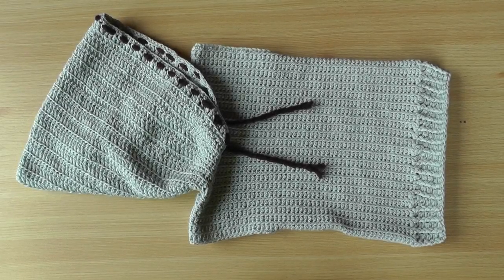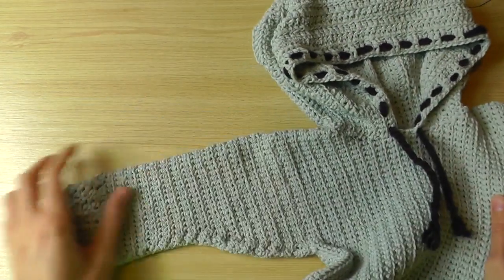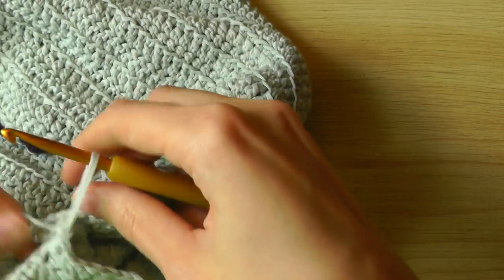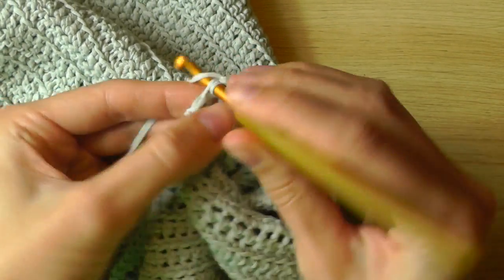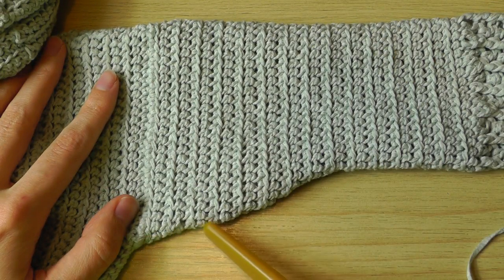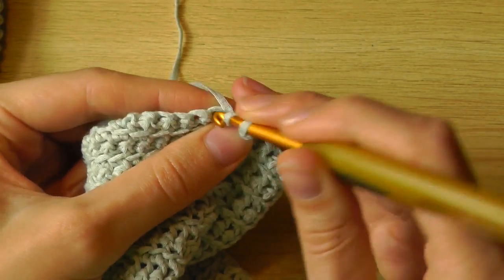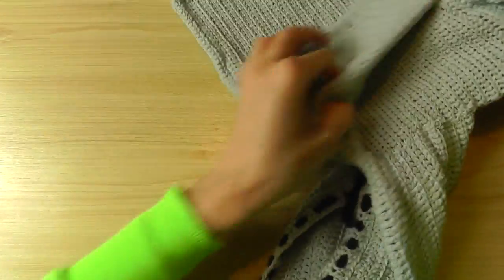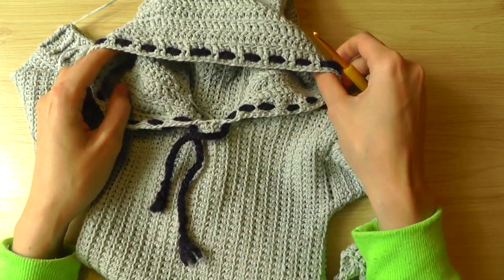Hoodie sweater Addon crochet pattern [advanced] Schachenmayr select BELISIA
Written pattern

Yarn: Schachenmayr select BELISIA

4.5 mm

Tapestry needle

Hooded vest hoodie sweater video crochet tutorial pattern